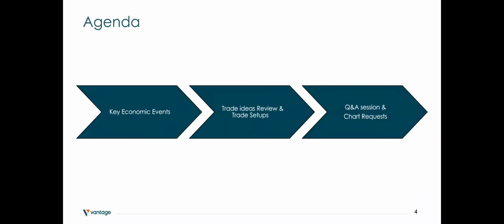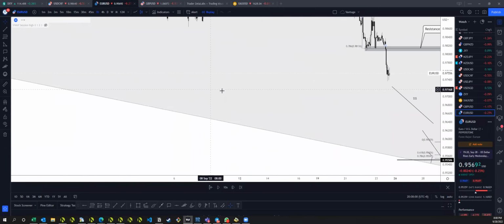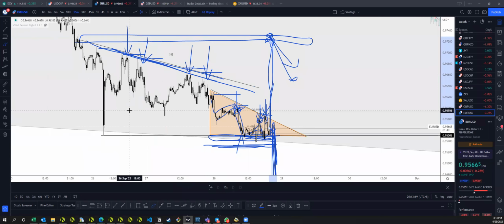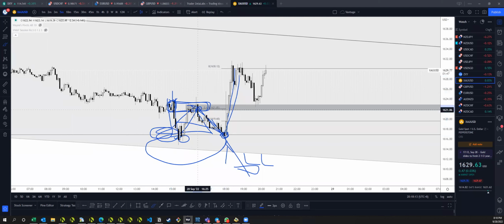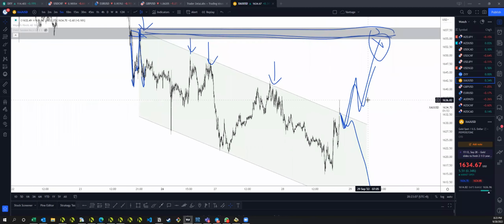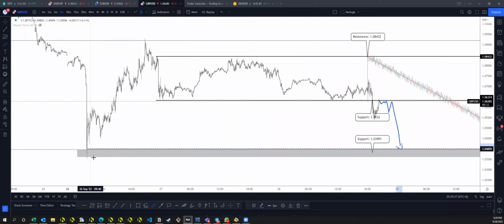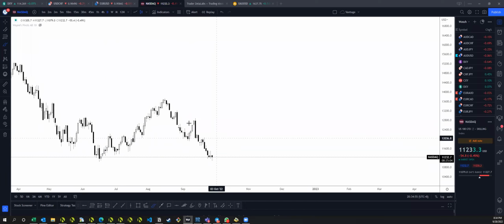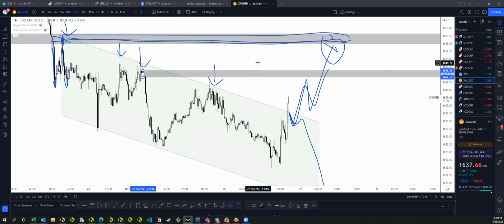Webinar | 28 September 2022 - Live Analysis Session